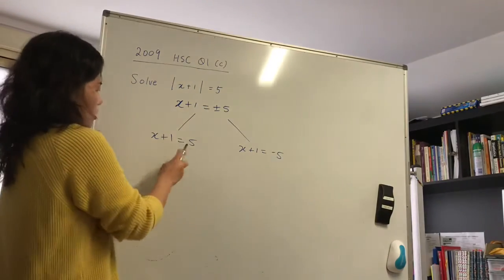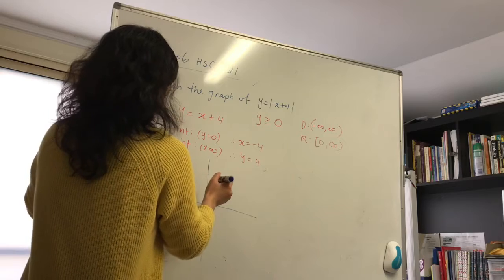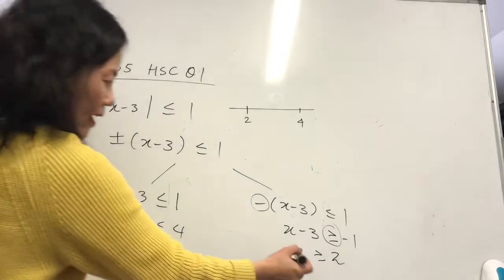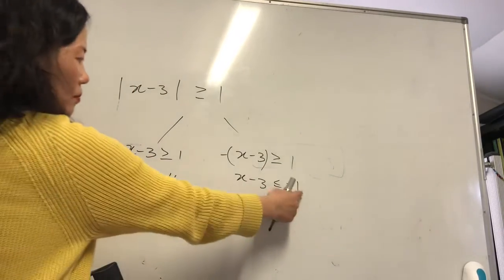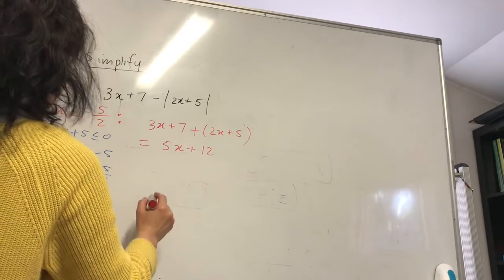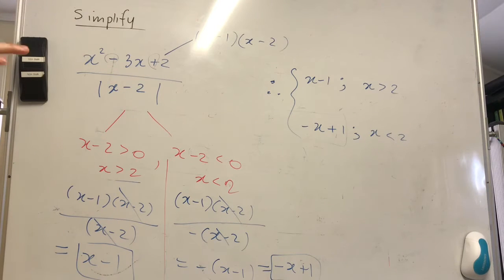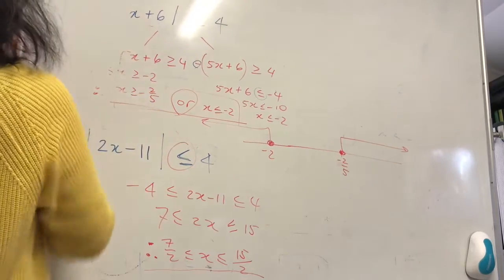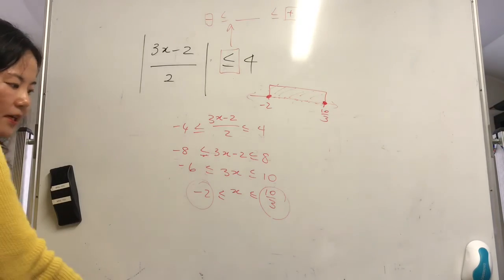ADV & EXT1) Revision (1): Solving absolute value equations and inequalities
Yr11 Adv and Ext1 Maths Revision (1): note that when we use a number line to show the solutions, we use closed circles and open circles. Use open circles when the inequality signs are greater than or less than but use closed circle for greater than or equal to / less than or equal to.